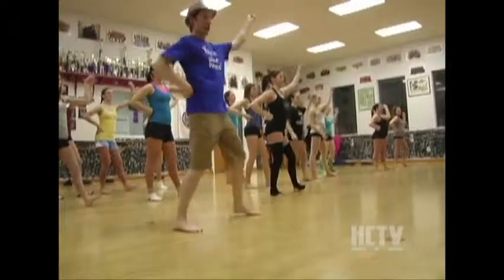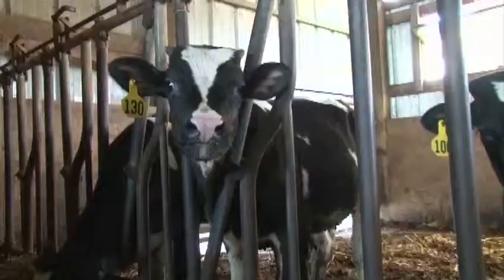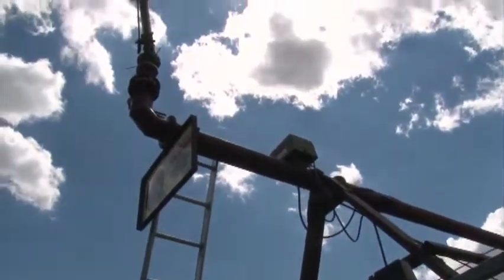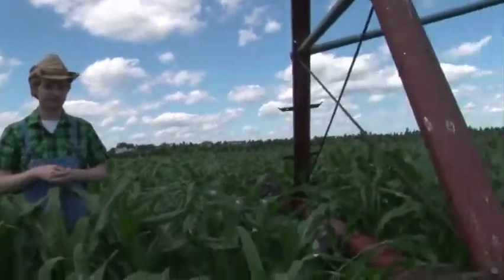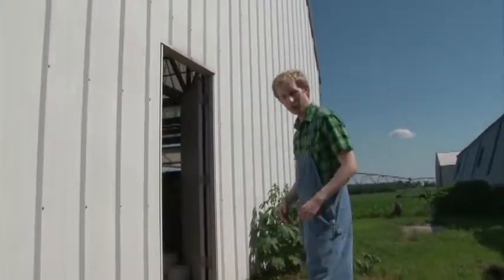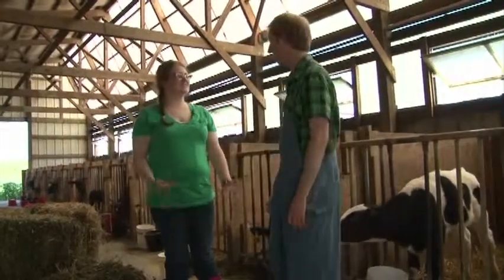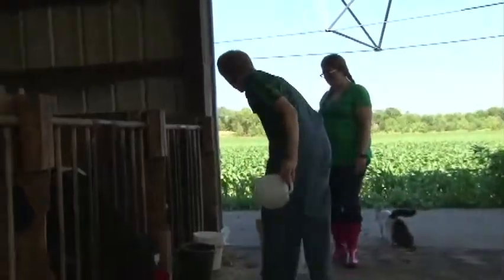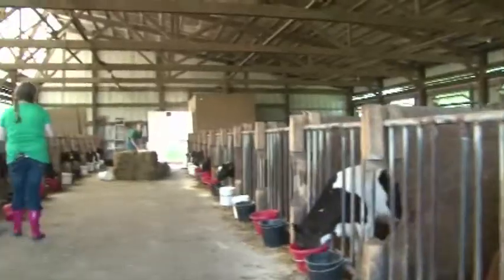Take a Hike, Mike! Bremer Farms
Take a Hike, Mike! Had a Farm- E-I-E-I-O! I hike to the family farm to learn how to care for calves, irrigator maintenance, milking, and artificial insemination!